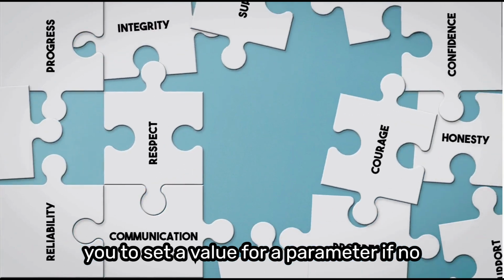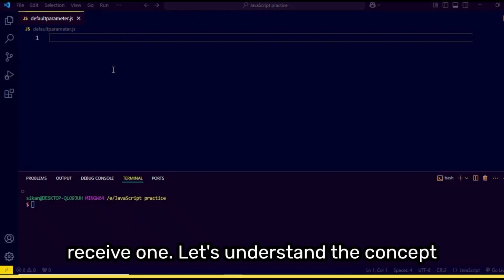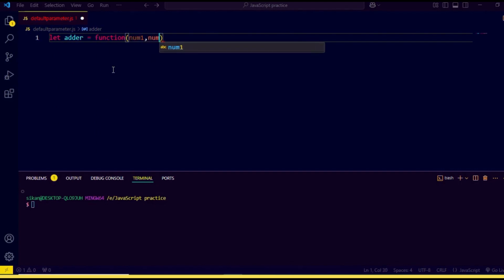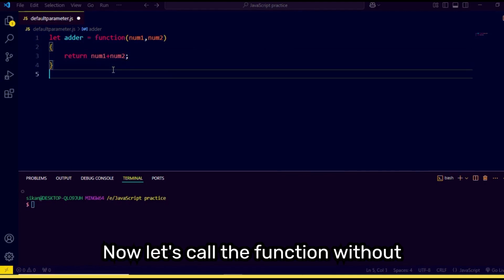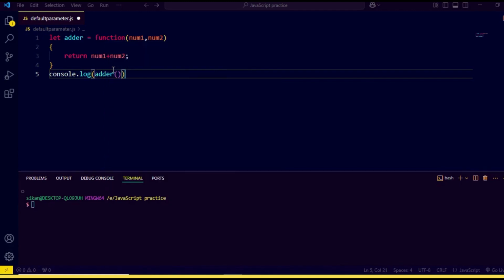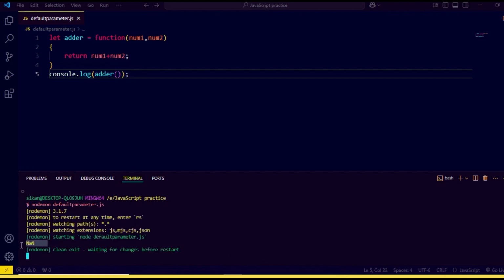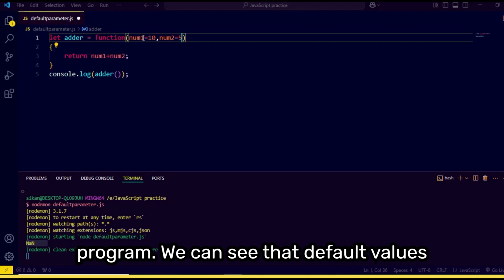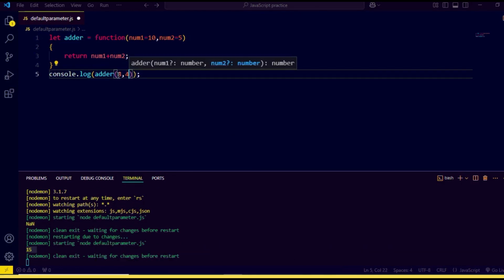JavaScript Function Default Parameters | Simplified Explanation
🌟 Welcome to CS Learning House! 🌟
In this video, we’ll dive into Function Default Parameters in JavaScript, a must-know feature for every developer. Learn how to set default values for your function parameters, handle missing arguments, and write cleaner, bug-free code.

 📚 What You'll Learn:
1️⃣ How to use default parameters in JavaScript.
2️⃣ Why default parameters make your functions more robust.
3️⃣ Practical examples for beginners and pros alike.

 ✨ About CS Learning House:
We’re dedicated to teaching computer science and web development skills through easy-to-follow tutorials. Explore our channel for content on HTML, CSS, WordPress, JavaScript, PHP, Node.js, Microsoft Office, and more!